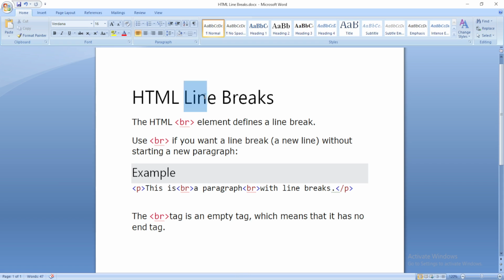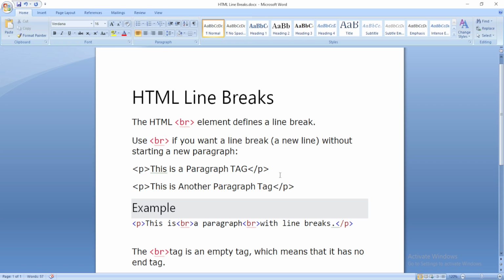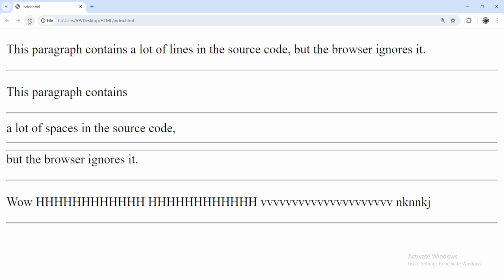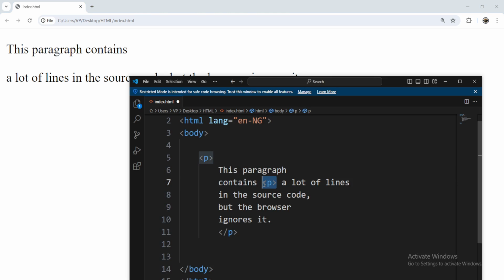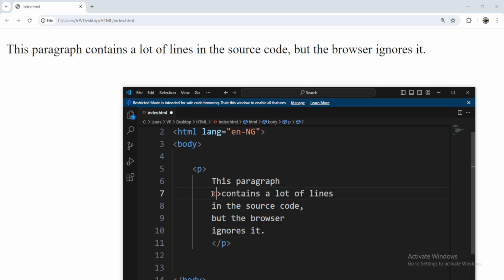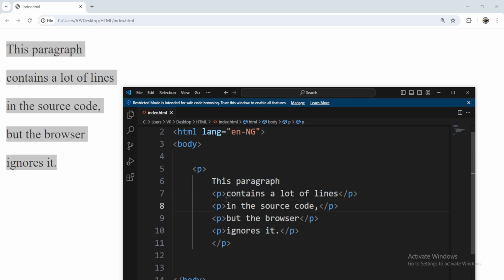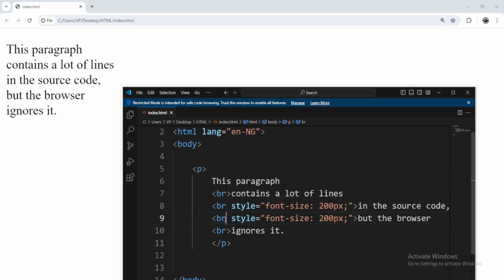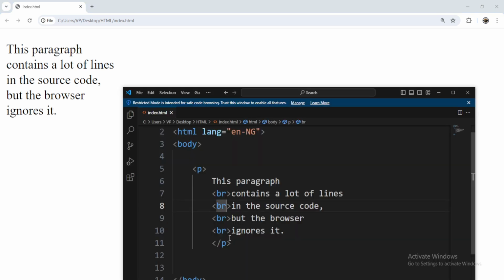HTML Tutorial for Beginners to Advance 12 HTML Basics Crash Course HTML br Line Breaks Element